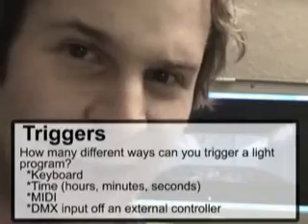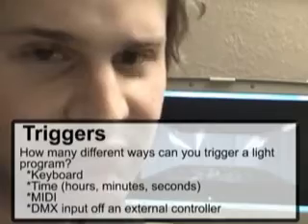Tutorial: Guide to Mobile Lighting: Software DMX Features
a guide to the various software DMX options and features.

Overview:

Try before you buy: all mentionned software can be downloaded before you buy it. Download cheap options and expensive to contrast.

Features:

Easy to learn: Is it easy to learn. Does it sacrifice features in order to be easy?

3D visualizer: What is the quality of the 3D Visualizer. Can it display all fixture types you want, are there any limitations (such as displaying lasers)

Live speed adjustments: Can you adjust the speed of a program in a live scenario.
  -Sound Active: To the beat of the music?
  -by tapping: by clicking the mouse, spacebar etc.
  -manual slider: by percentage of the original speed

Transparent Cues: Can you setup multiple programs that effect specific elements of a fixture (gobo, color, strobe etc) In order to maximize flexibility in your light show.

Boundary Adjustments: Can you change the pan/tilt boundaries of any particular program to match the dimensions of the venue.

Color mixing: Does the software display a visual representation of the colors in your wash light fixtures

Timeline: Can you synchronize your light show to react at specific points in a music or video file.

Triggers: How many types of triggers can you use to trigger your light programs
  -keyboard: by a keyboard key
  -time: at a specific time
  -MIDI: via MIDI commands inside the computer or externally
  -Input DMX: Via DMX signals from external hardware controllers

Keyboard Grouping: Can you group fixtures together to make it faster to change common attributes across those fixtures (gobo, color etc)

Input options: Can you hook up an external controller to override the software or to re-route channels for flexibility of control.

Standalone mode: Can you upload a light program in order to leave your PC behind

Auto generator/effects: Does it have generators that will automatically create tedious elements of program such as movement patterns, or changing of gobos at x intervals.